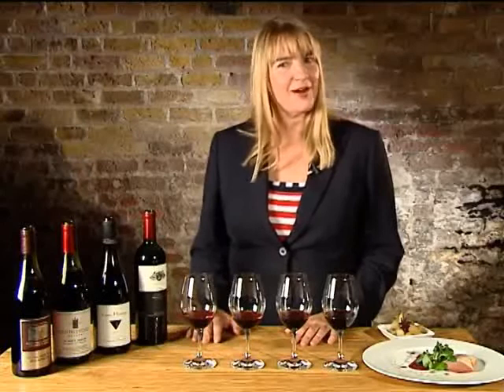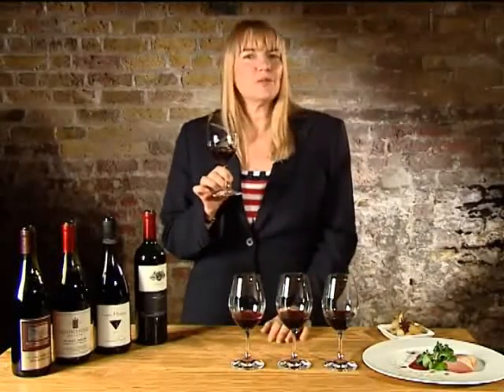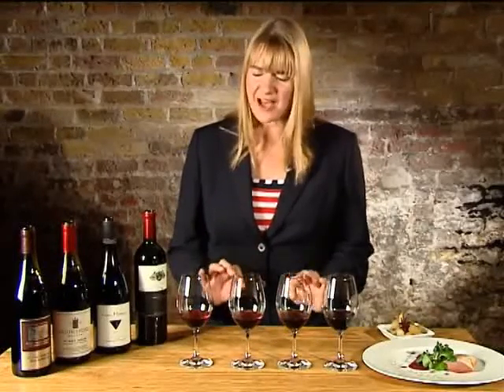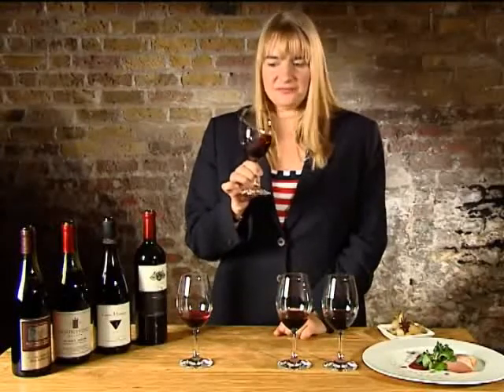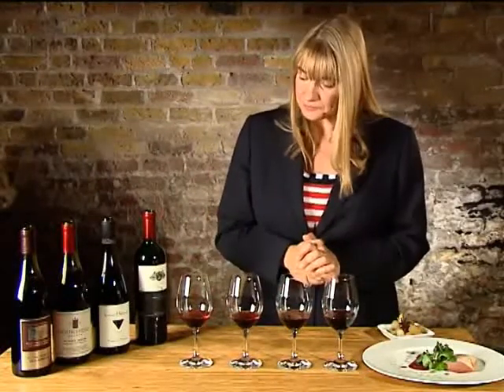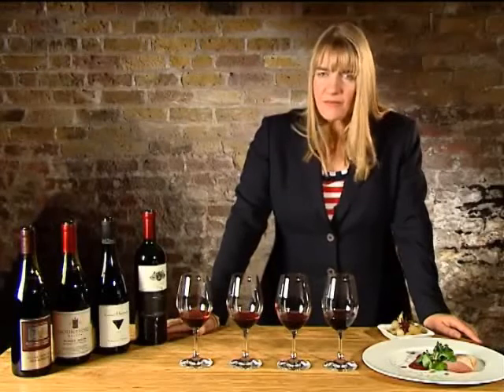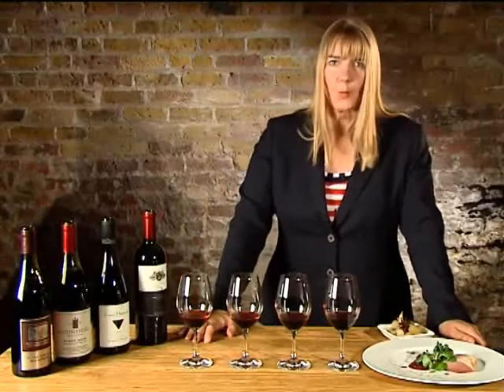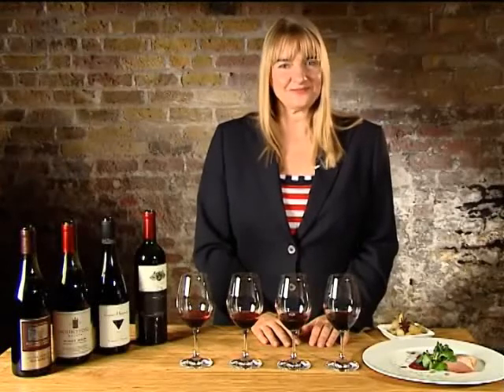Berry Bros. & Rudd Virtual Wine School - Episode 5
Episode 5 : Pinot Noir and Shiraz  -Virtual Wine School : The six episodes focus on the worlds finest grape varieties and their styles. We cover basic tasting techniques, putting words to wine and try to find out what you like and why.